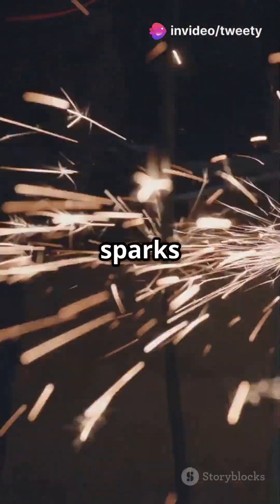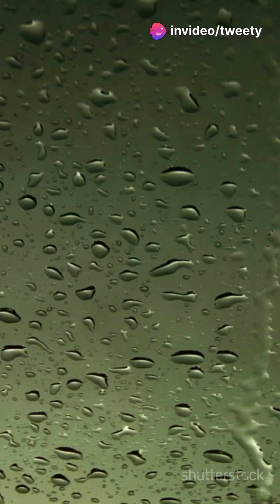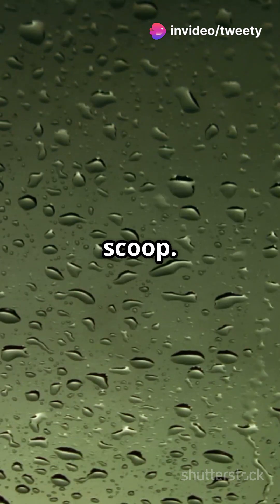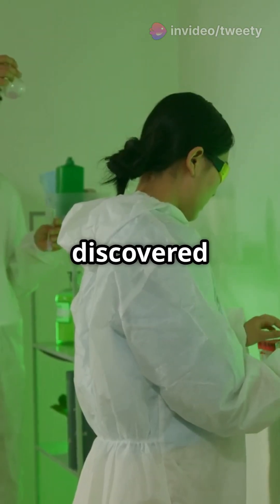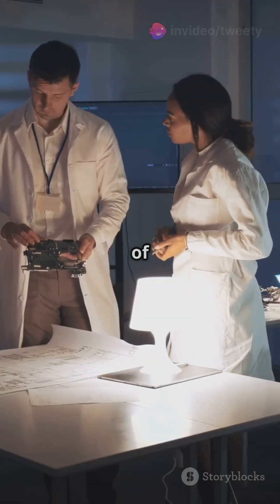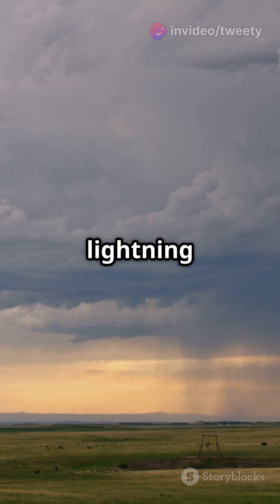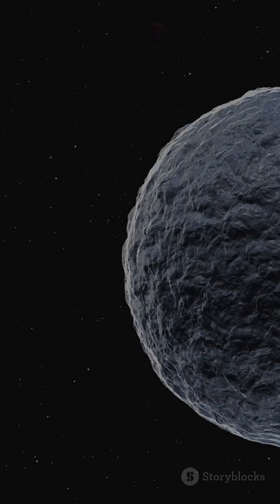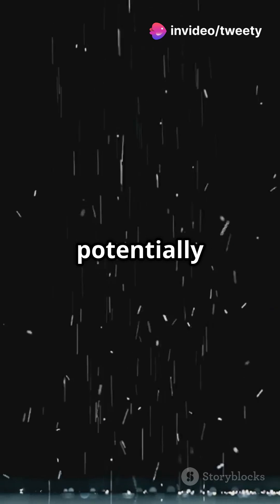"Microlightning in Water Droplets: The Spark That May Have Ignited Life on Earth"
"A groundbreaking study suggests that microlightning in water droplets could have played a crucial role in the origins of life on Earth. Discover how this tiny yet powerful phenomenon may have sparked the first biochemical reactions."